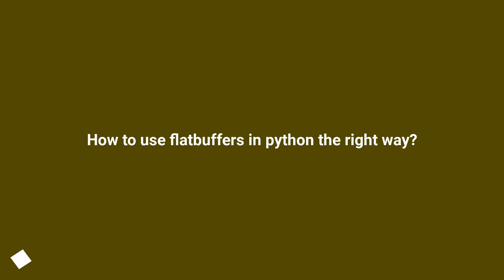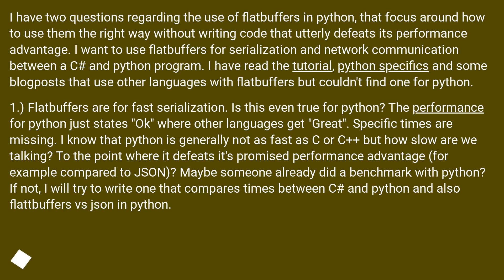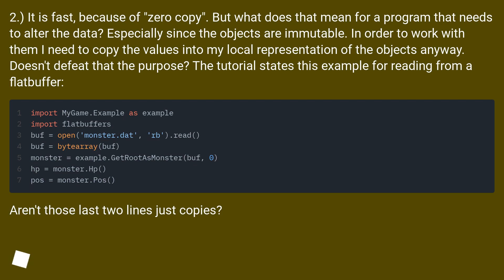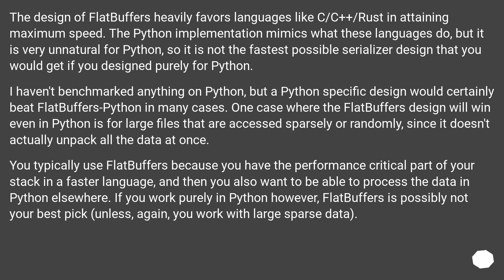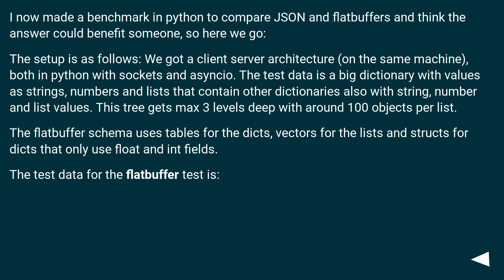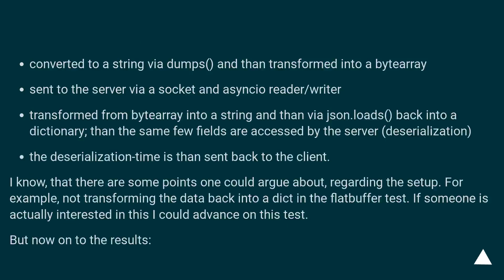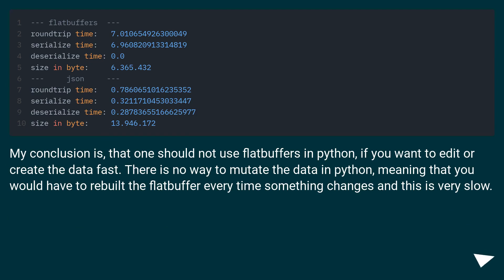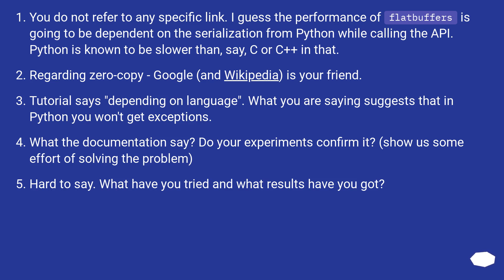How to use flatbuffers in python the right way?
Chapters
00:00 Question
01:47 Accepted answer (Score 8)
02:56 Answer 2 (Score 8)
05:52 Answer 3 (Score 3)
06:46 Thank you